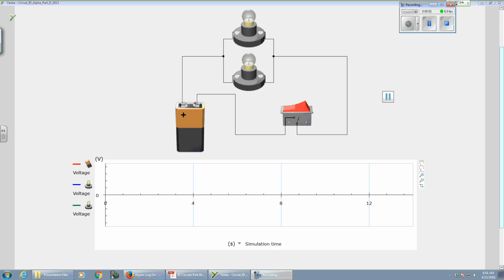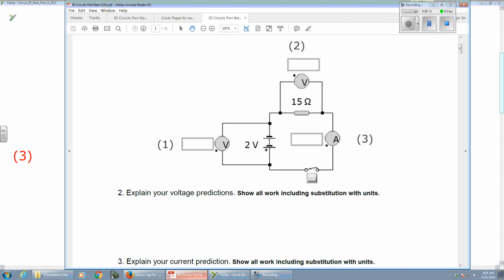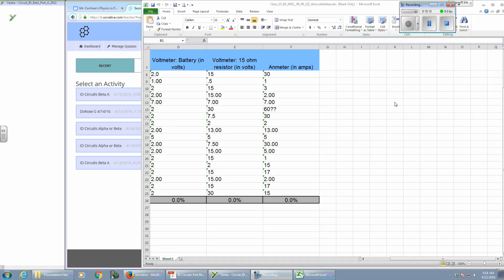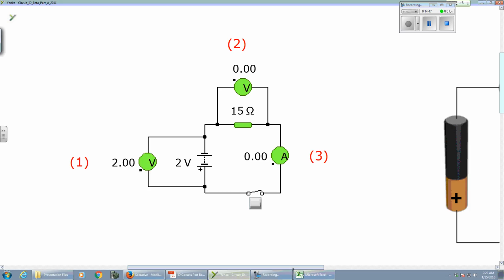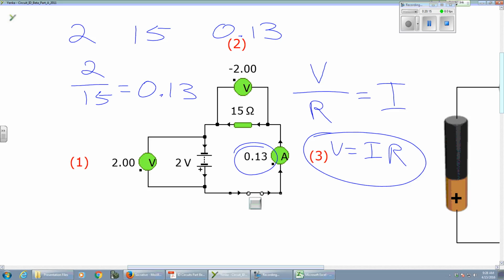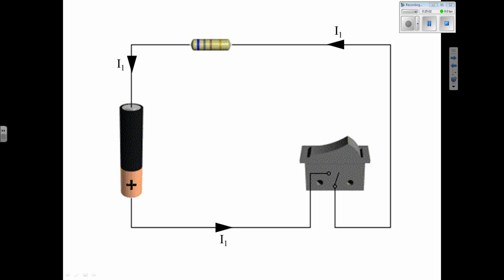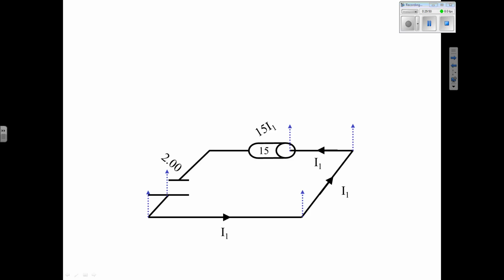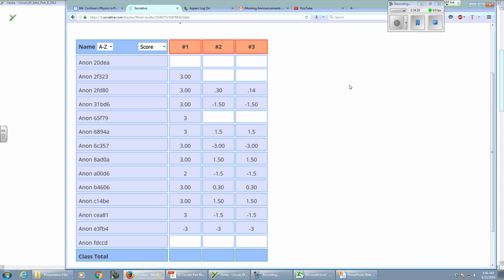Circuit Interactives Day 3 1516